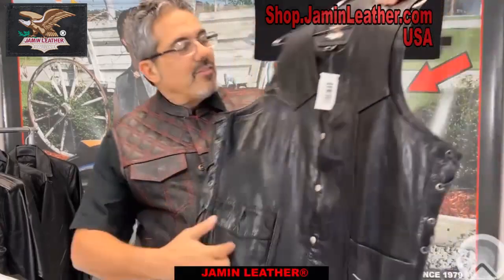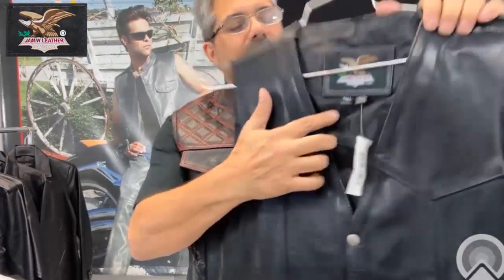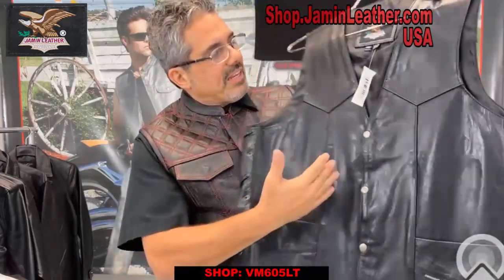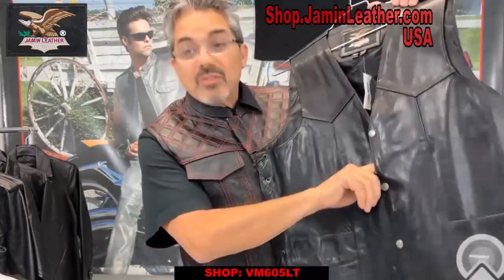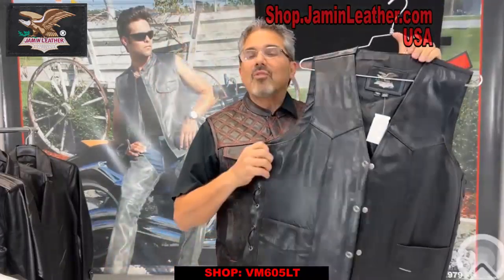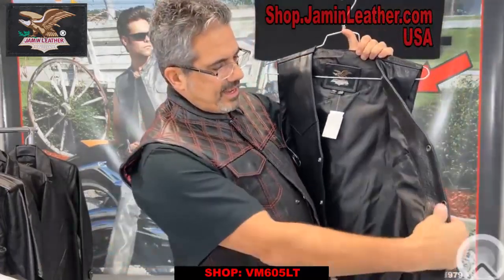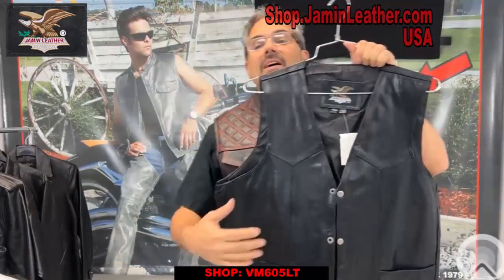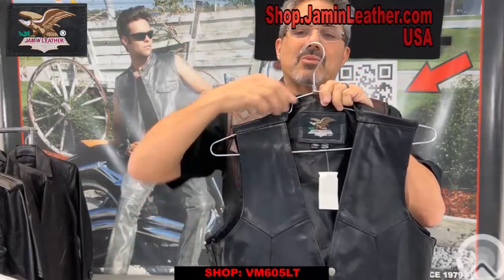VM605LT - Big & Tall Leather Vest W/Side Lacing 1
Tall side lace biker vest for men. This tall side lace leather vest comes with inside pockets and a soft nylon lining. A tall side lace vest that is 2-3" longer than our basic vests. A great side lace leather vest in big sizes.